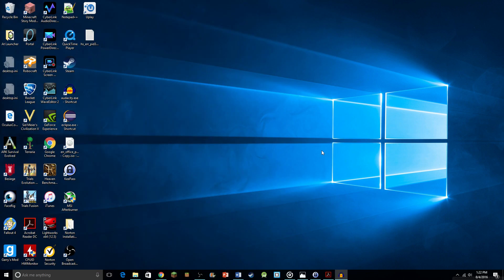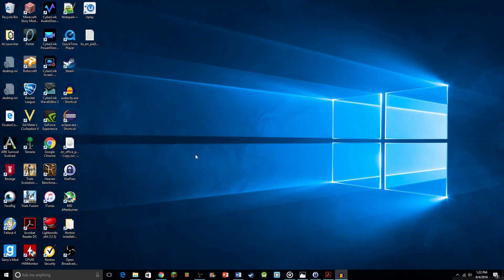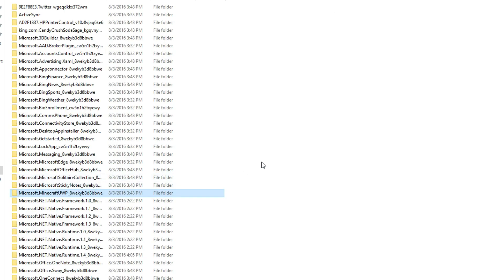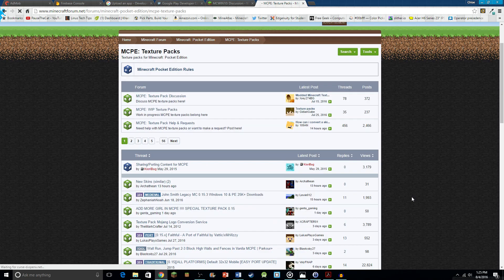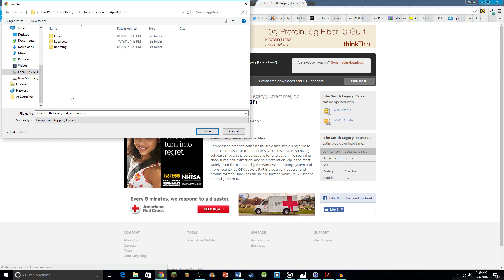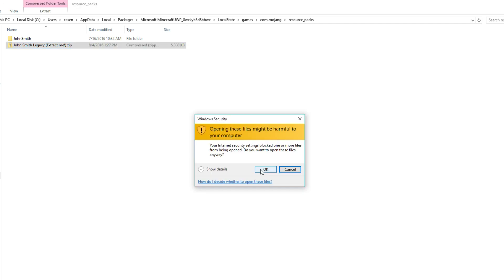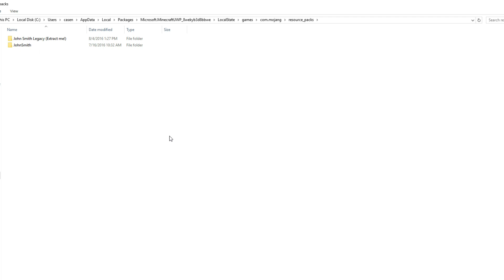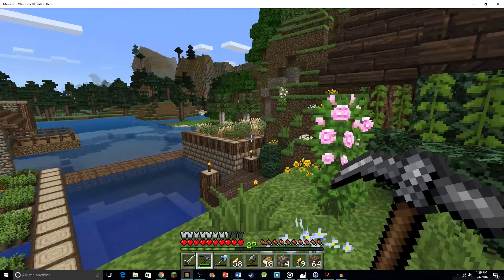How to get Custom Textures in Minecraft Windows 10 Edition! - Tutorial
Today I show you how to get custom textures in Minecraft Windows 10 Edition!

File location: This PC - (Windows (C:)Your Local Drive) - Users - Your Username - AppData - Local - Packages - Microsoft.MinecraftUWP_ - LocalState - games - com.mojang - (then make a new folder named "resource_packs") - open resource_packs and drop your Minecraft PE texture pack downloaded from any Minecraft Pocket Edition texture packs.

A rating is highly appreciated!

Please do not leave any nonconstructive, hateful comments or spam, or you will be reported and your comment will be removed.